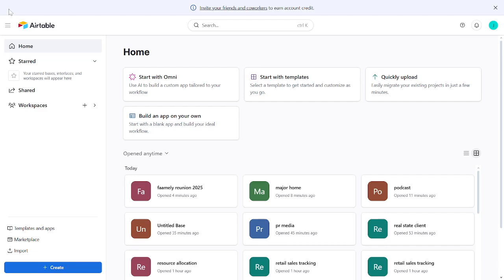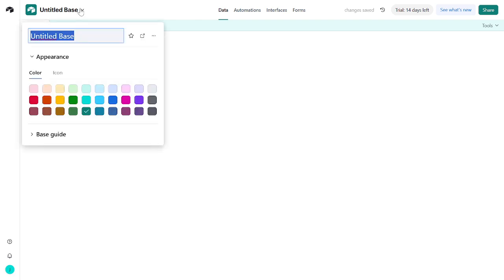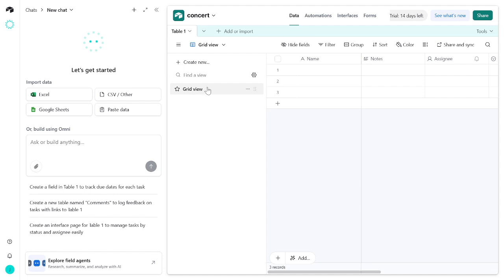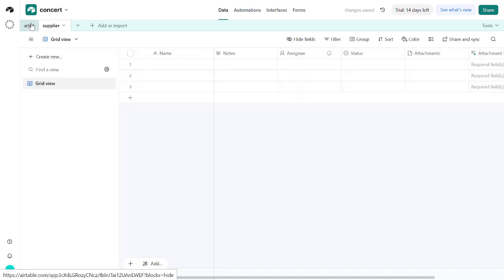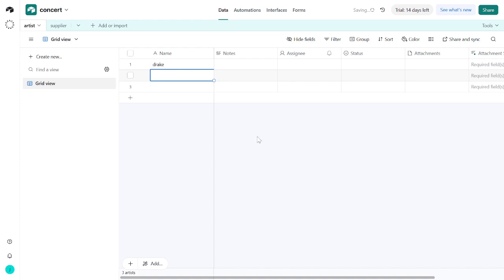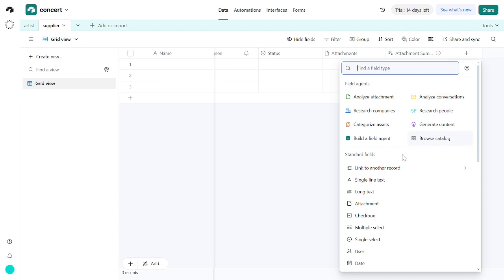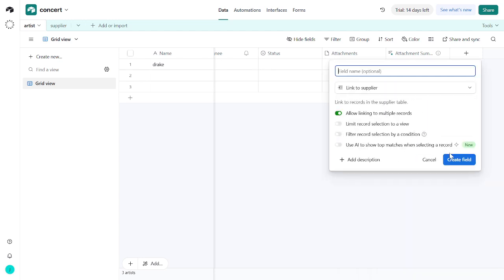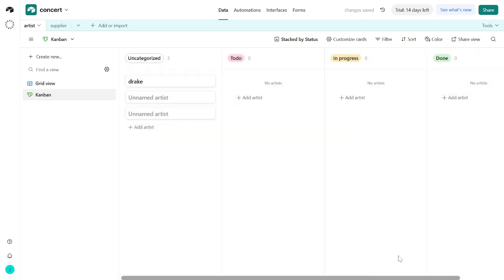How To Use AIRTABLE For Planning A Concert Or Festival (Complete 2025 Guide)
Welcome to this comprehensive How To Use AIRTABLE For Planning A Concert Or Festival (Complete 2025 Guide) tutorial! In this detailed guide, I'll walk you through everything you need to know about How To Use AIRTABLE For Planning A Concert Or Festival (Complete 2025 Guide).

 What You'll Learn in This How To Use AIRTABLE For Planning A Concert Or Festival (Complete 2025 Guide) Tutorial:
• Complete step-by-step instructions for How To Use AIRTABLE For Planning A Concert Or Festival (Complete 2025 Guide)

Whether you're a complete beginner or looking to improve your skills, this How To Use AIRTABLE For Planning A Concert Or Festival (Complete 2025 Guide) tutorial covers everything from basic concepts to advanced strategies. I've designed this guide to be easy to follow, practical, and immediately actionable.

 Why This How To Use AIRTABLE For Planning A Concert Or Festival (Complete 2025 Guide) Tutorial is Different:

 Perfect for:
• Beginners who want to learn How To Use AIRTABLE For Planning A Concert Or Festival (Complete 2025 Guide) from scratch

Don't forget to LIKE this video if it helped you learn How To Use AIRTABLE For Planning A Concert Or Festival (Complete 2025 Guide) and SUBSCRIBE for more in-depth tutorials like this one!

Questions? Drop them in the comments below! I read every comment and try to respond to as many as possible.

• Share with anyone who might benefit from learning How To Use AIRTABLE For Planning A Concert Or Festival (Complete 2025 Guide)